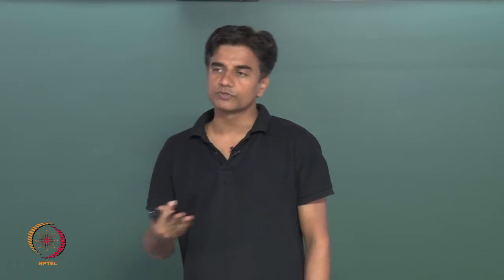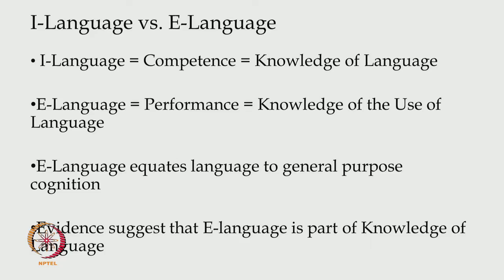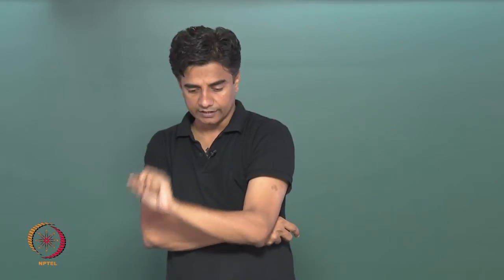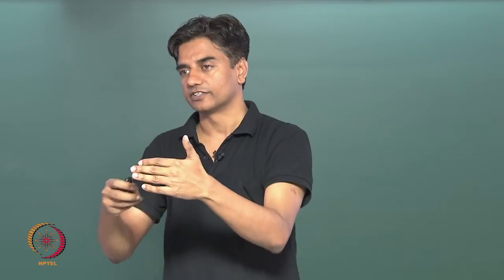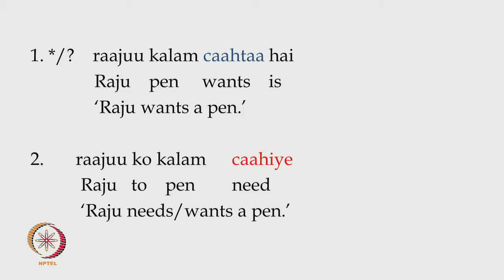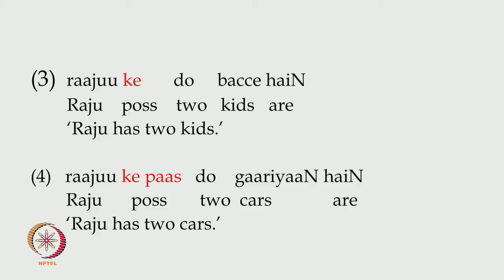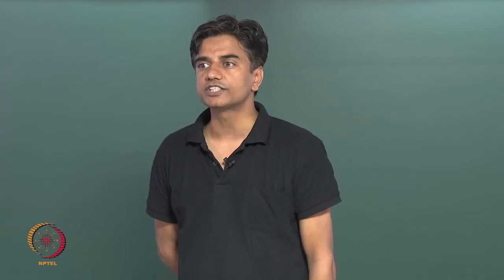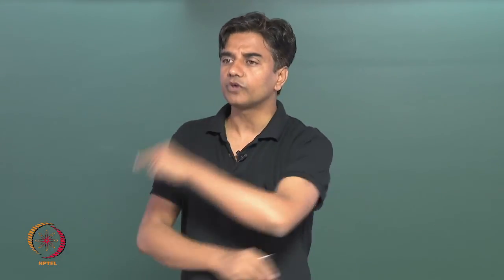Mod-01 Lec-40 Structure, Language, Cognition and Pragmatics